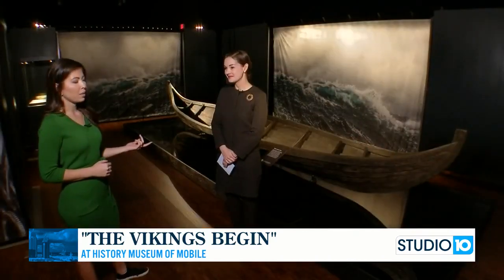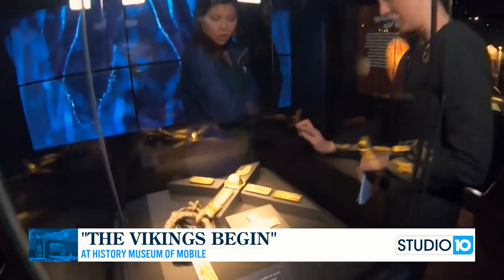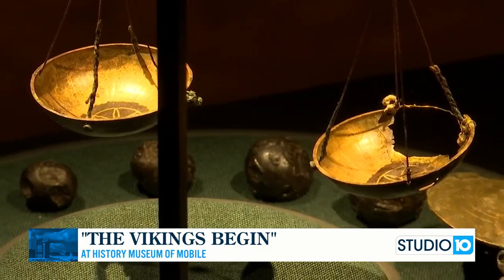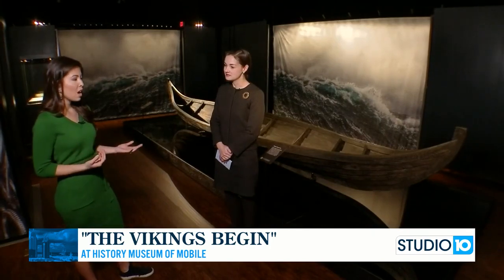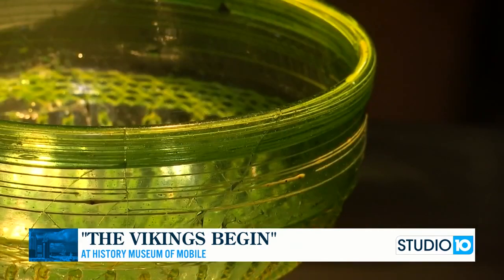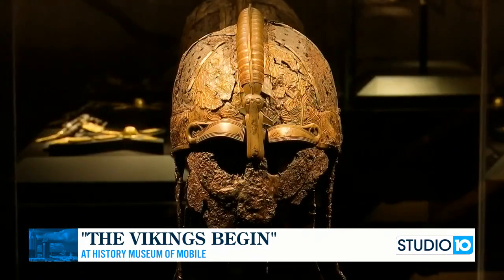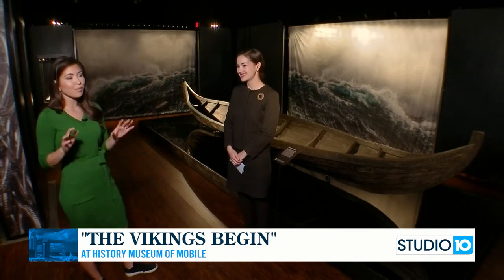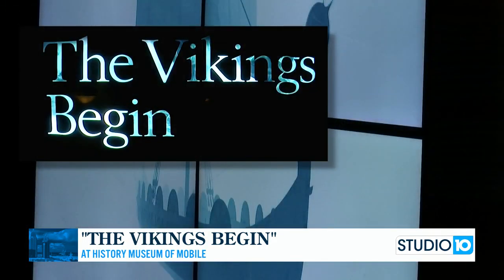"The Vikings Begin" at the History Museum of Mobile